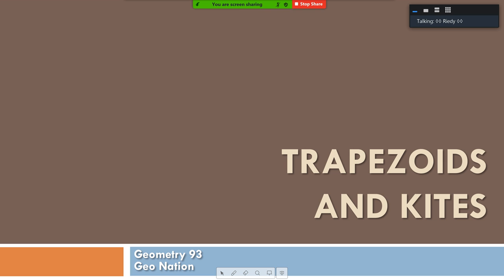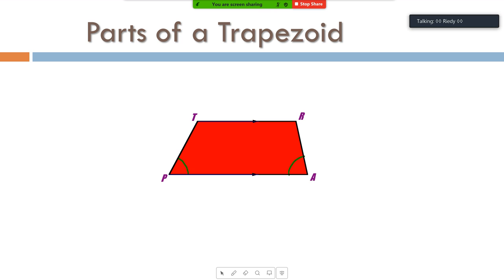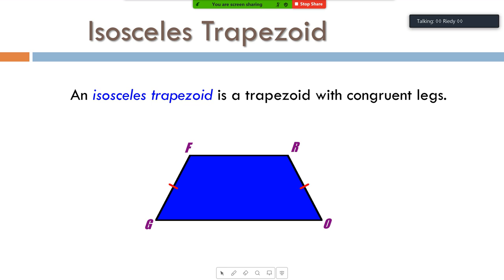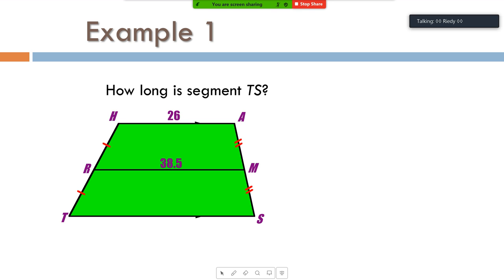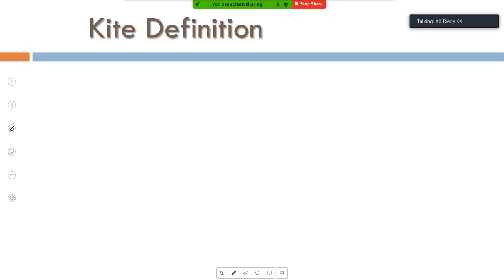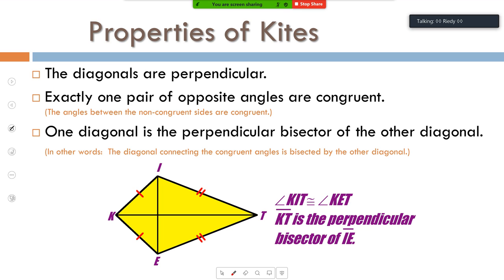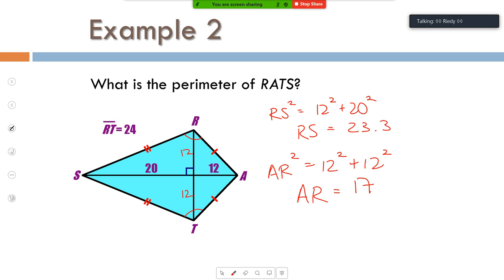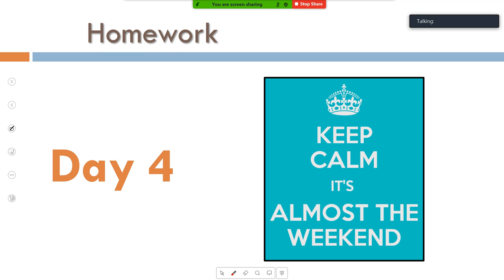Trapezoids and Kites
Definitions and properties of trapezoids and kites.